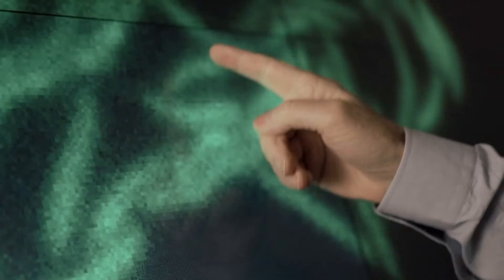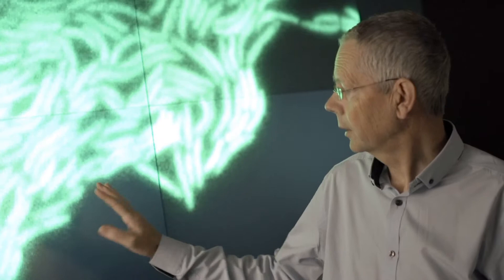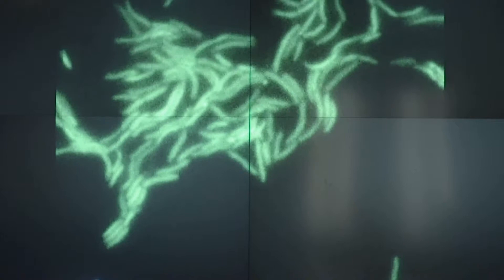Koen Andries & team - Winner of the European Inventor Award 2014 - Ceremony Film